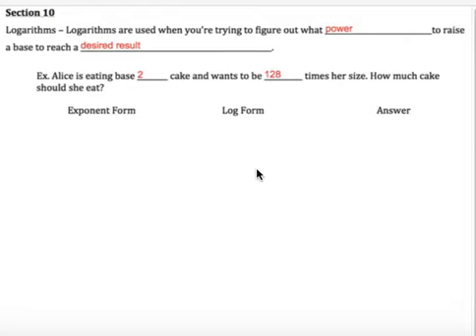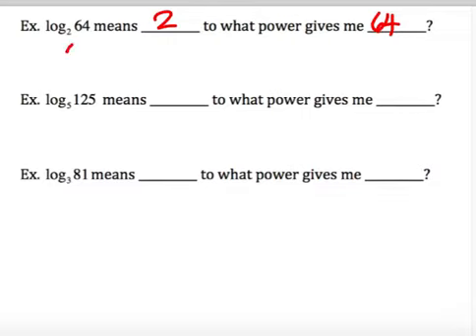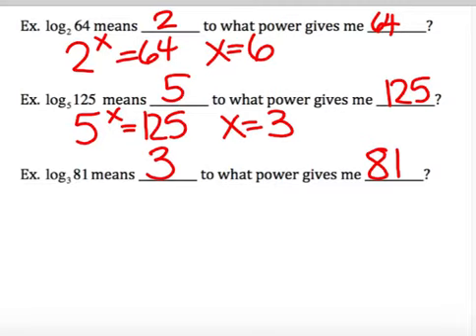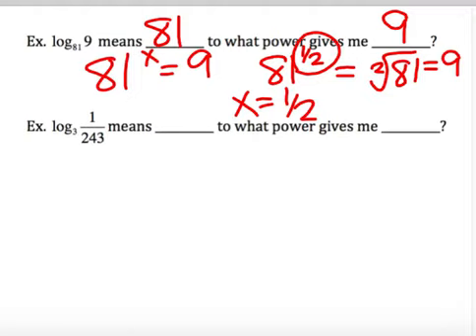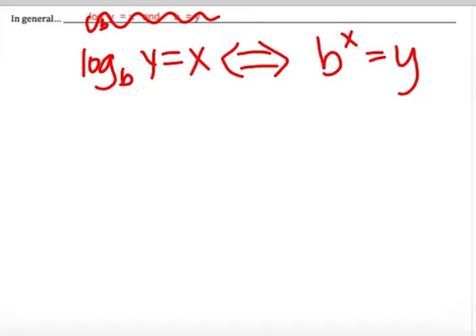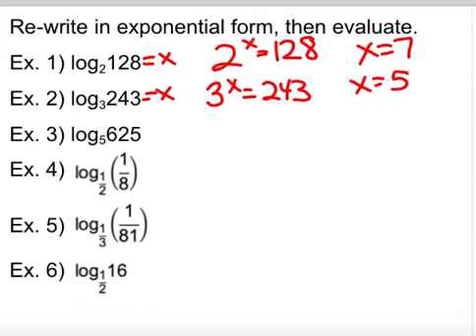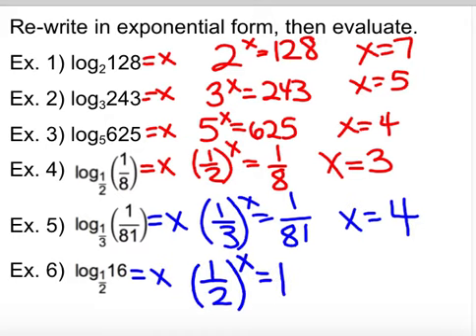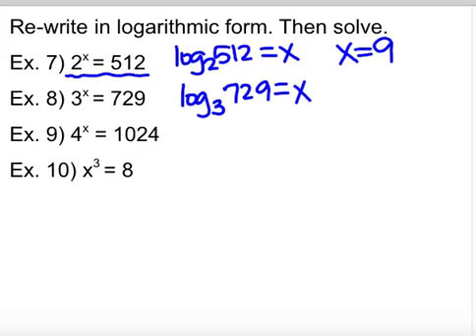Notes Section 10